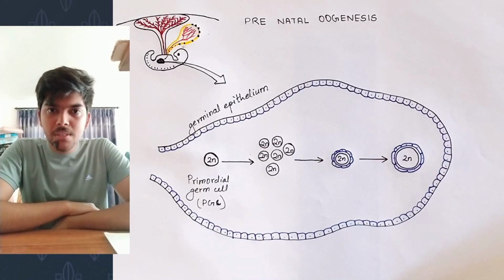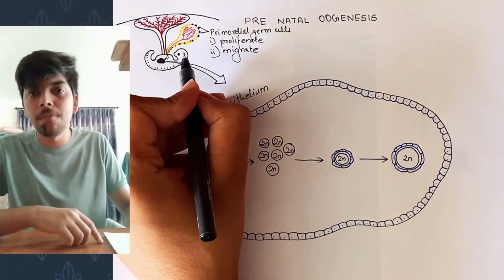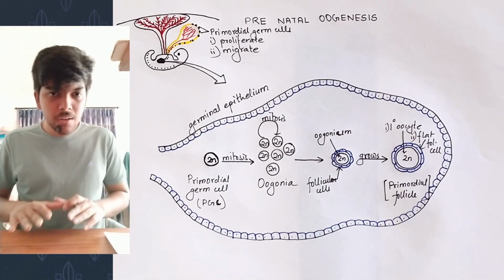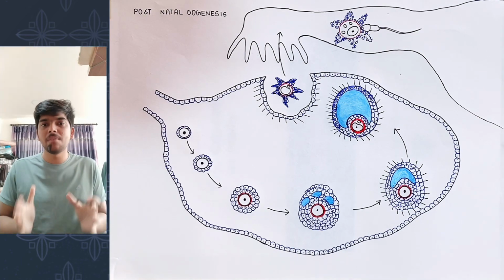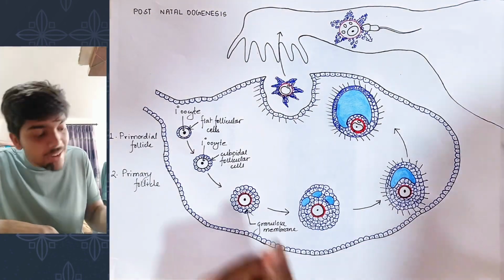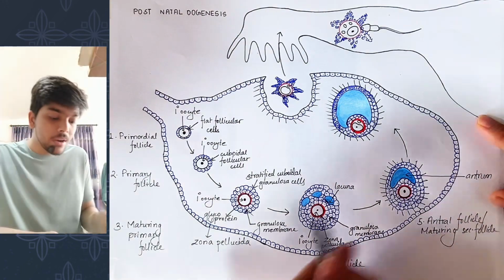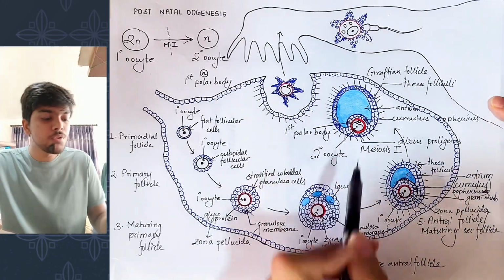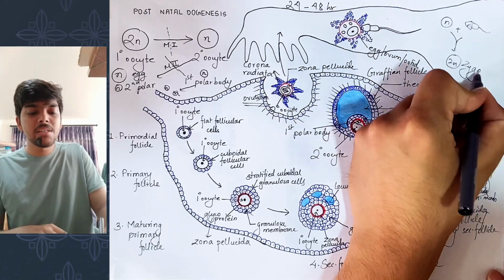Embryology - Oogenesis Crystal Clear Concept (MBBS/NEET/CEE) Part 2 | Follicular Phase | Ovulation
This video will provide you with crystal clear concept of oogenesis, follicular phase of ovarian cycle, ovulation and build the best foundation for menstrual cycle.